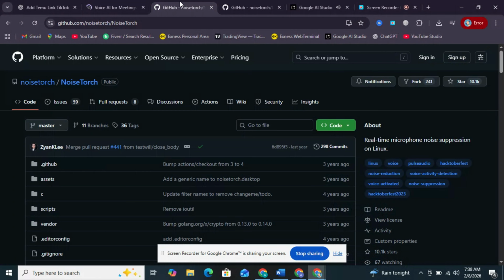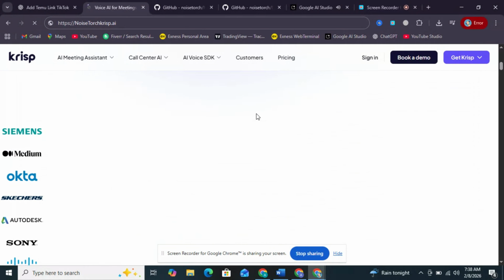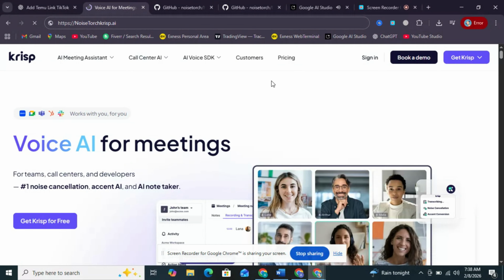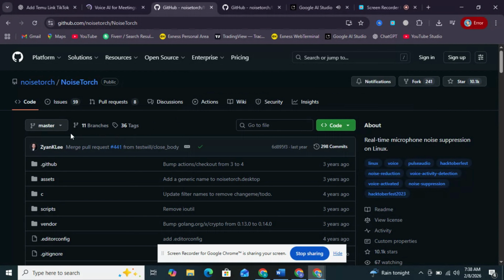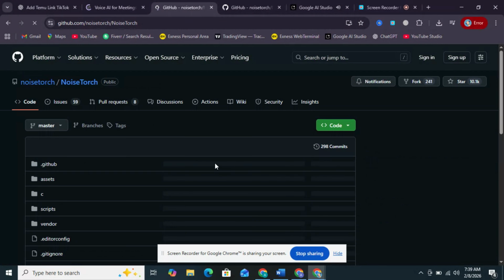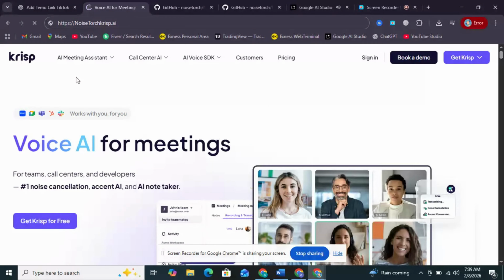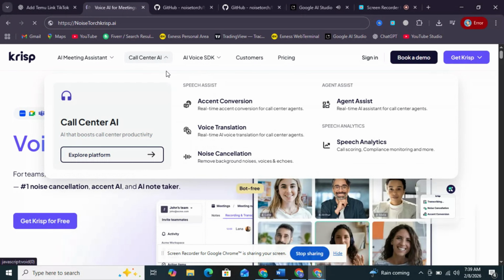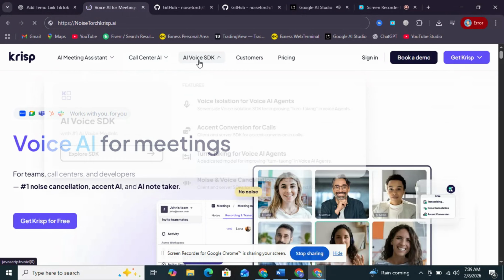Krisp AI vs NoiseTorch — Best AI Noise Cancellation Tool?